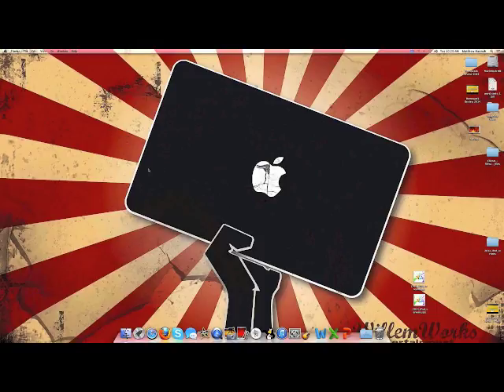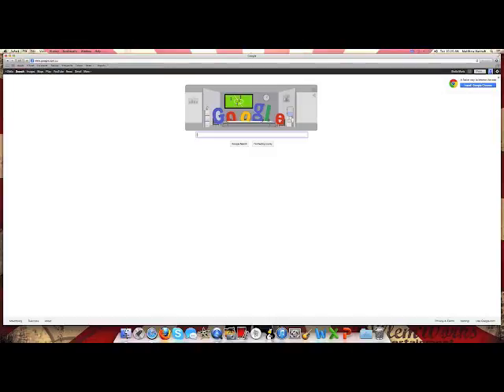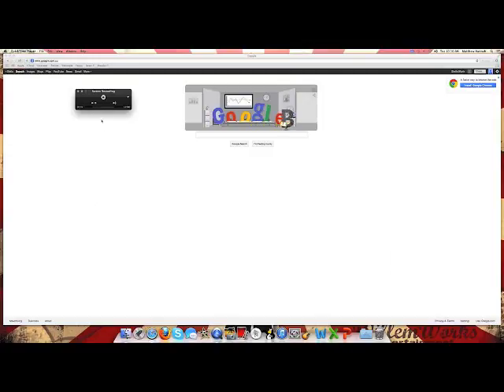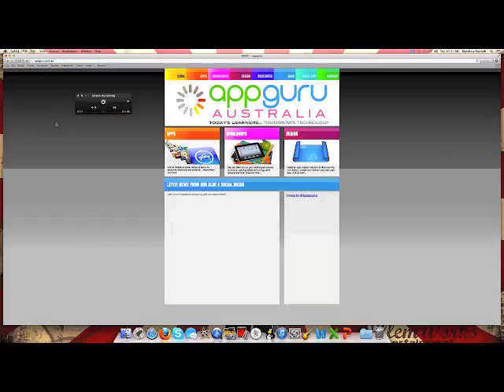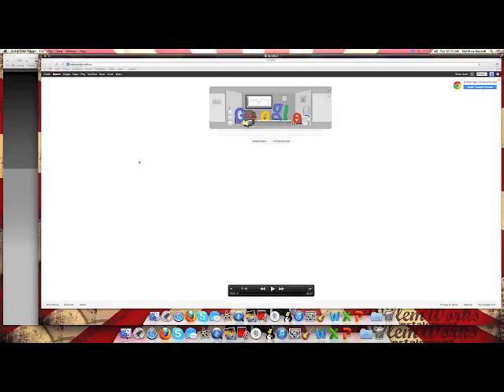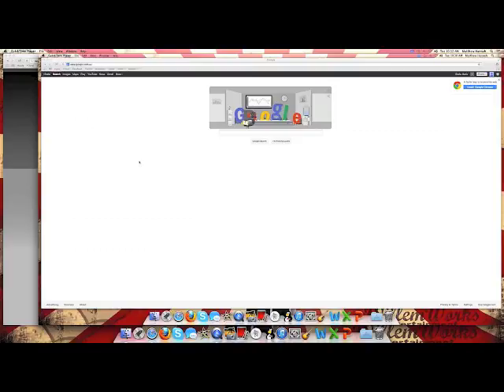GuruVision Episode 6 - Screencasting Using QuickTime Player on a Mac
Matt from AppGuru Australia shows how to use your computer to create engaging flipped lessons from your computer.